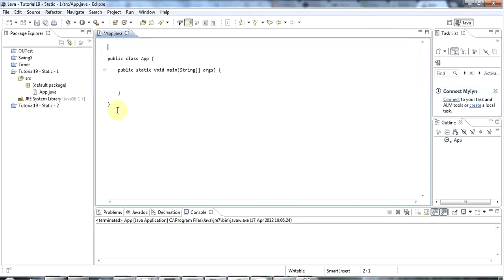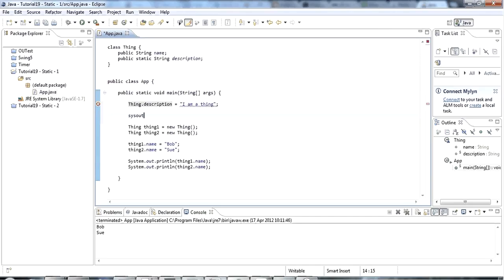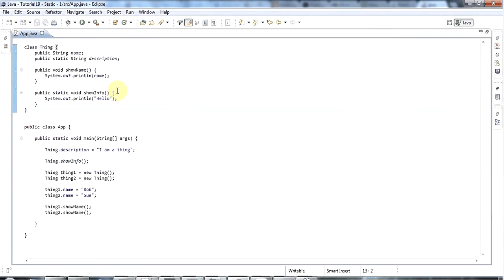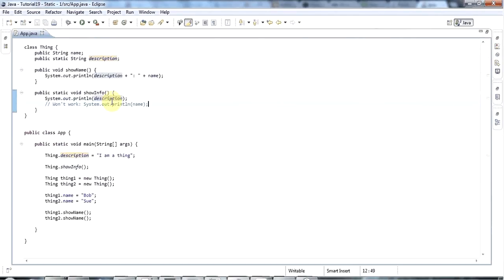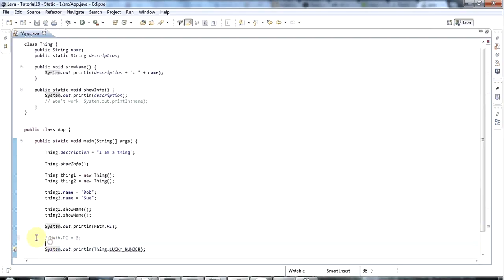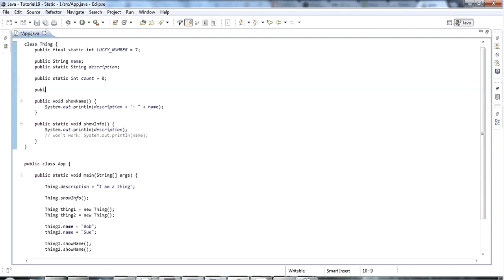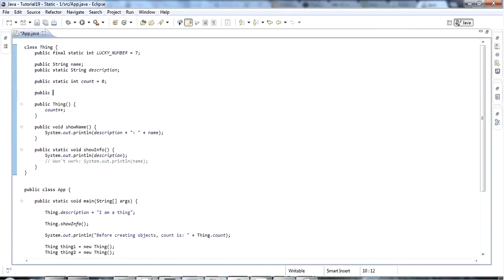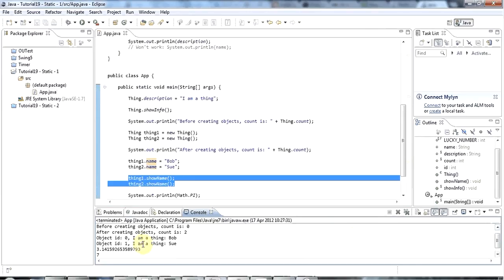Static And Final Part-23